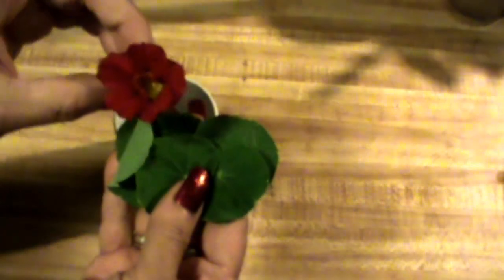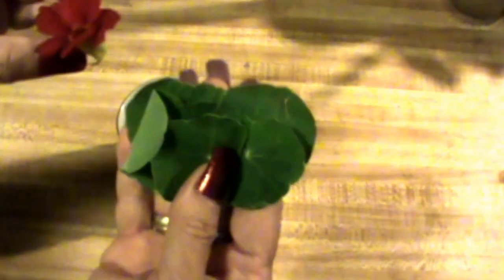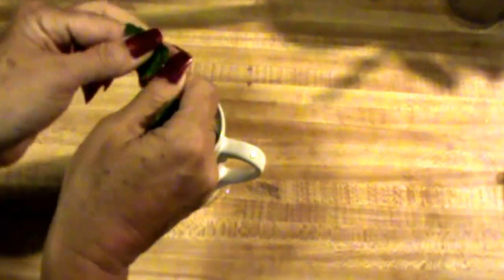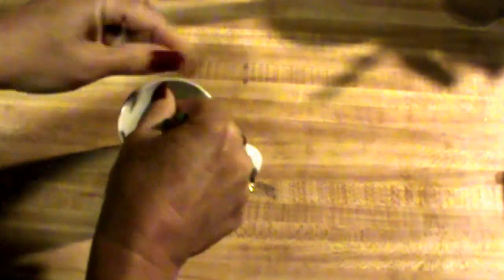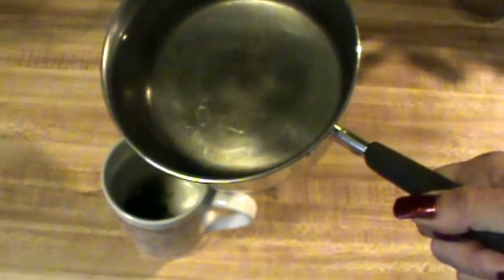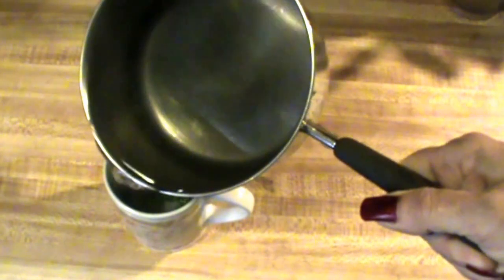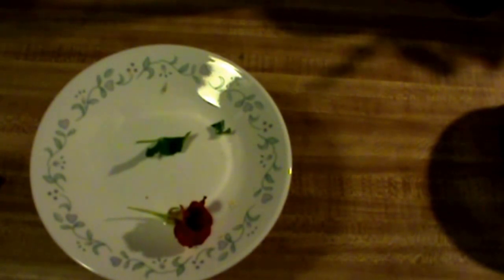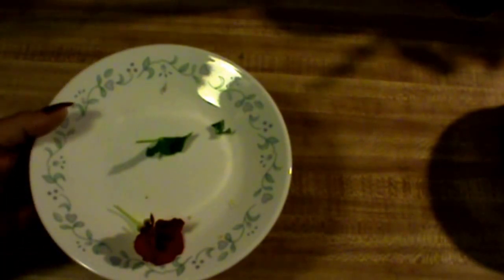Nasturtium Tea Recipe - Herbal Remedy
I am showing how I make Nasturtium leaf tea. Research or consult your Doctor before using herbs